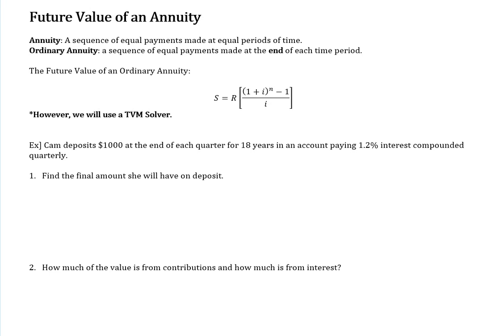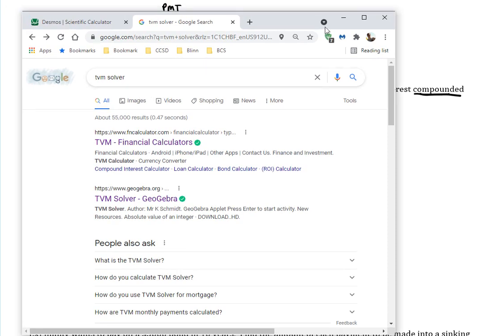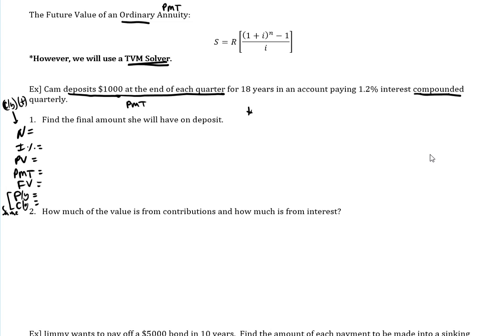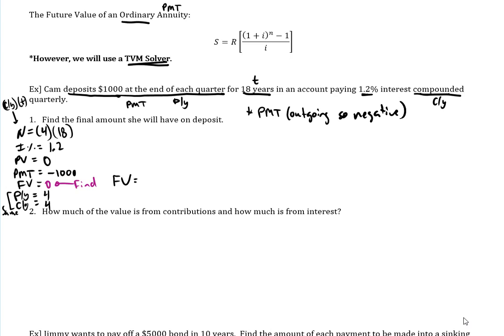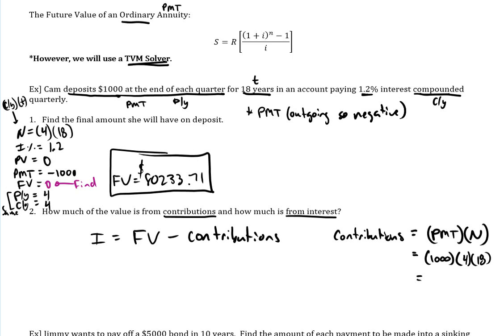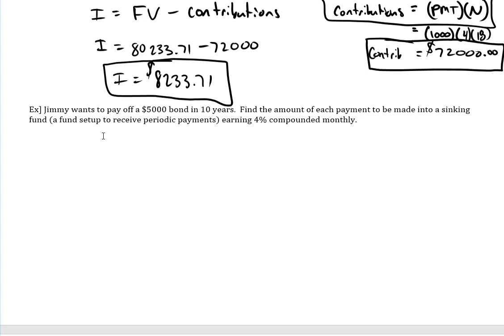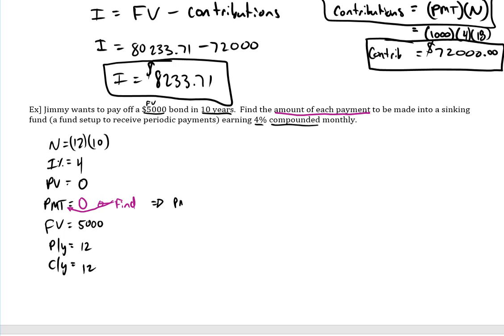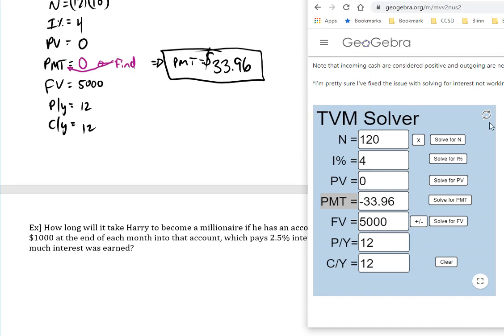Future Value of an Annuity 1 Intro and Two Examples with TVM Solver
Here we do a few example problems involving annuities and the TVM solver.